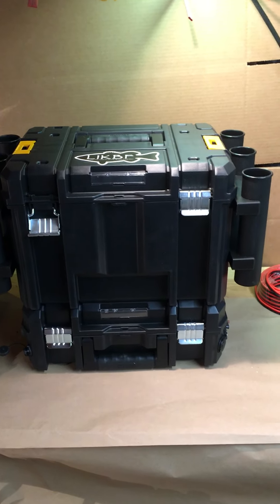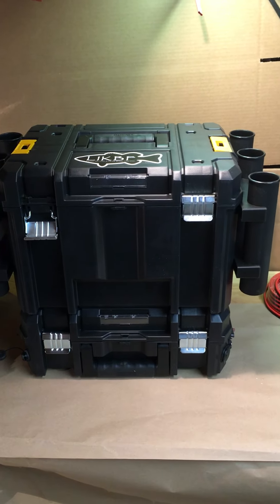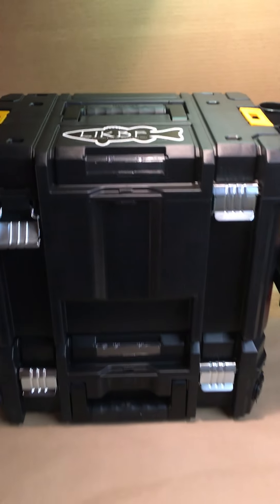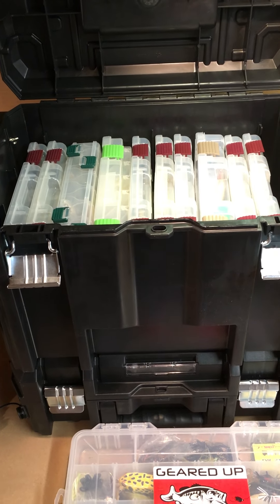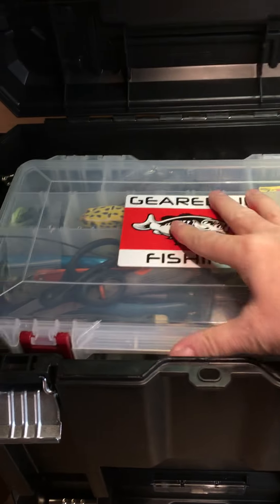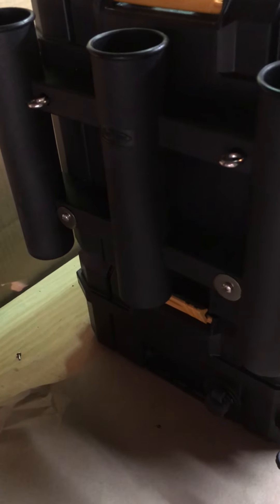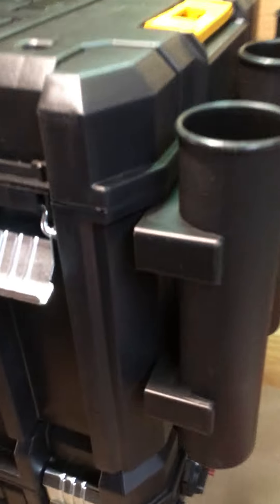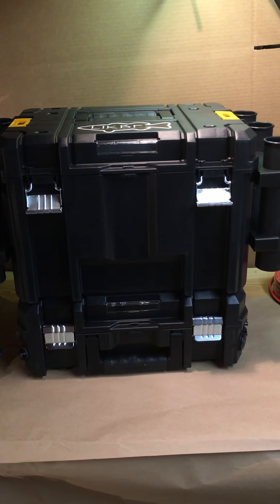DiY Kayak Fishing Tackle / Battery Box Part 1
Parts List
DeWalt DWST17807 Tstak box
Dewalt  DWST17806 Tstak Box
DEWALT DWST88801 TSTAK Foam Insert
PWM Speed controller
20aH Battery Qty 2
Fuse Holder for Fish Finder
Berkley Rod Tube Qty 2
Battery Quick Connect/Disconnect Wire Harness Plug
Wire Harness SAE Connector Bullet Lead Cable - (10 Gauge / 48")
30A Circuit Breaker Marine  Waterproof
Marinco 2 and 3 Wire Charging/Trolling System connectors
V-Lock
Multi pin connector
SAE weatherproof socket for Fish Finder power